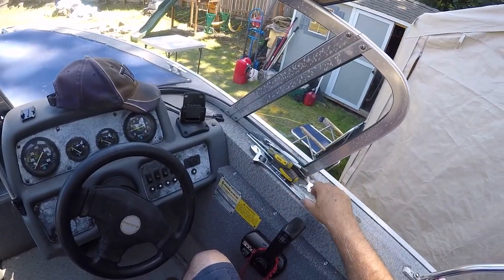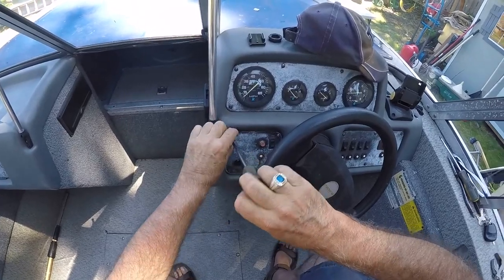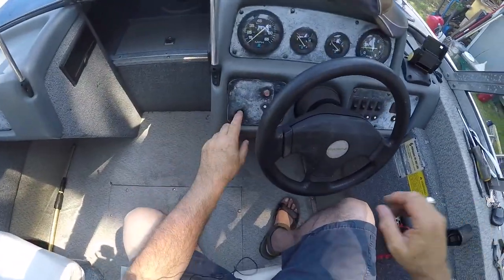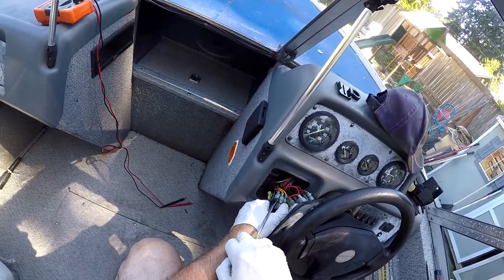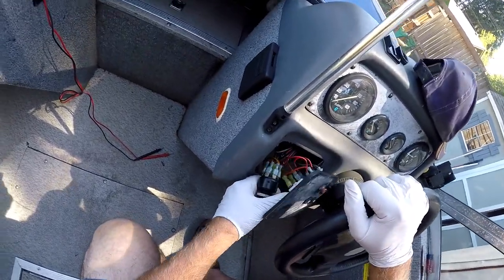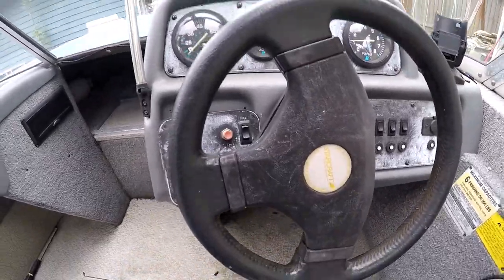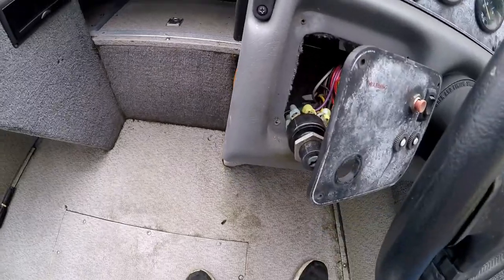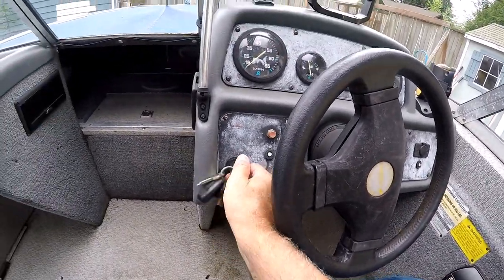How to clean boat ignition connections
fixed corroded ignition connections preventing starting outboard motor. this video shows how and what to use to clean connections on a boat